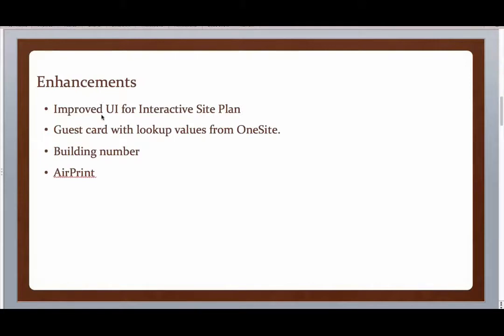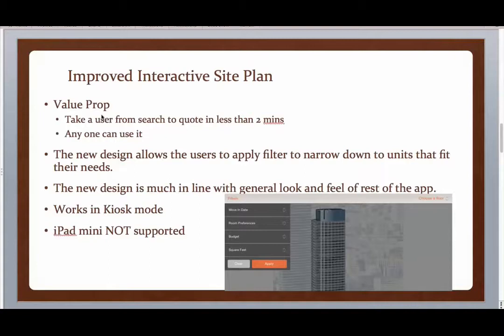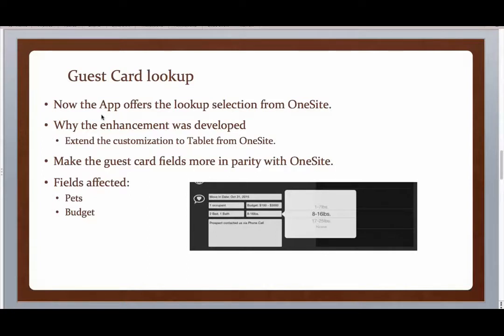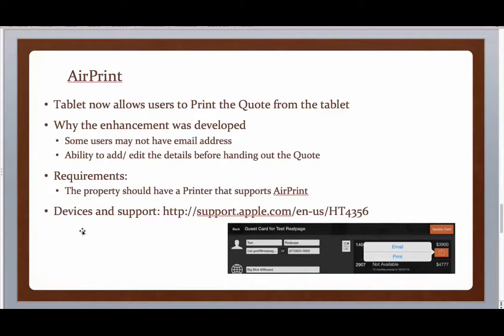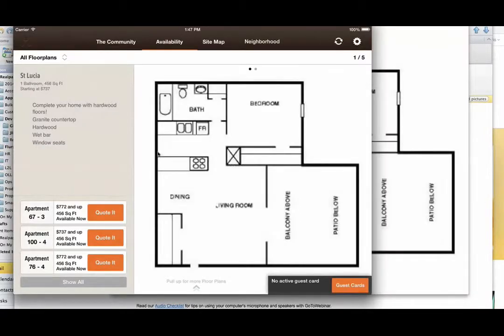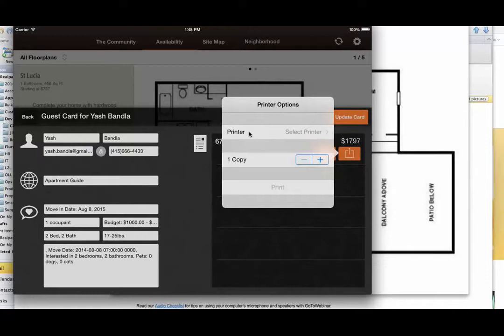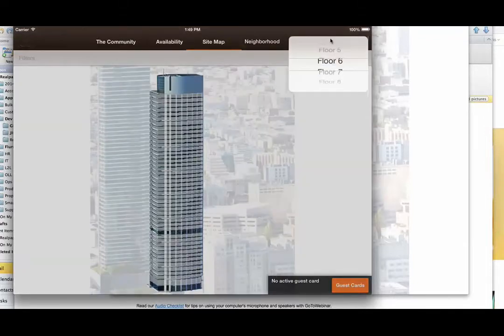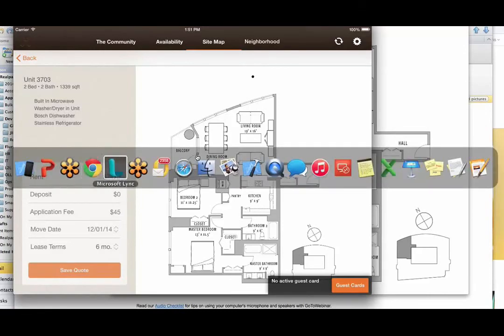11 13 14 PUWT Leasing Tablet